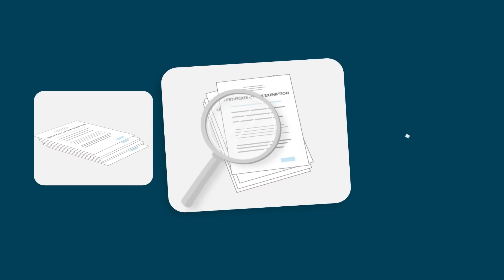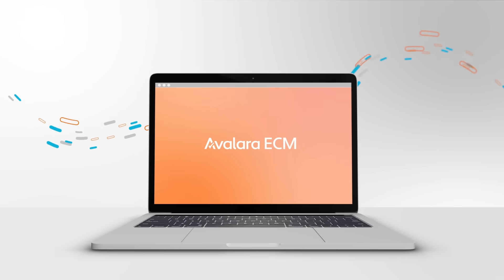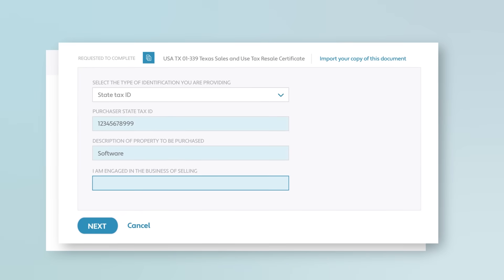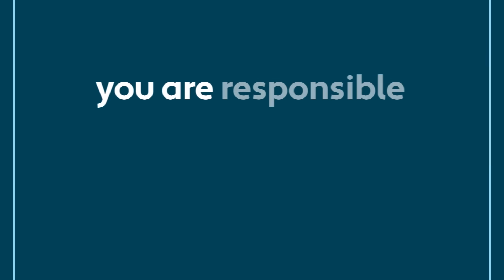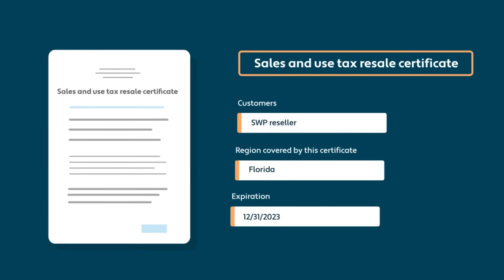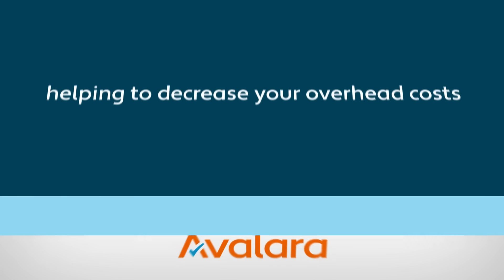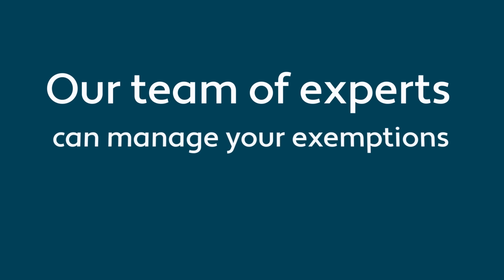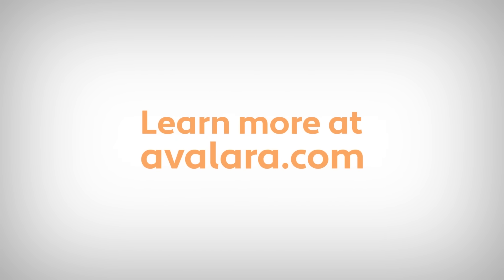Avalara Exemption Certificate Management Demo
Improve compliance with fast and easy exemption certificate management from Avalara

Benefits:
- Improve customer experience
- Satisfy compliance requirements
- Boost resource efficiency